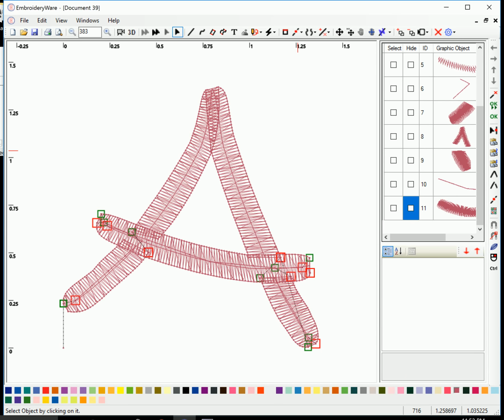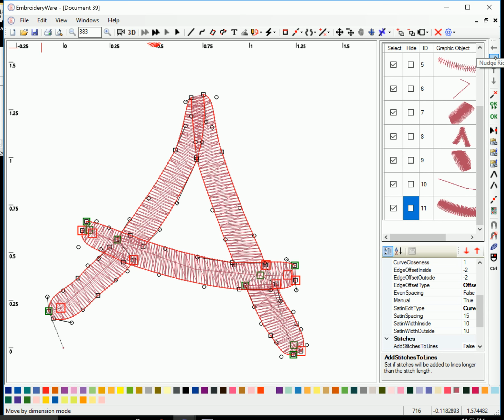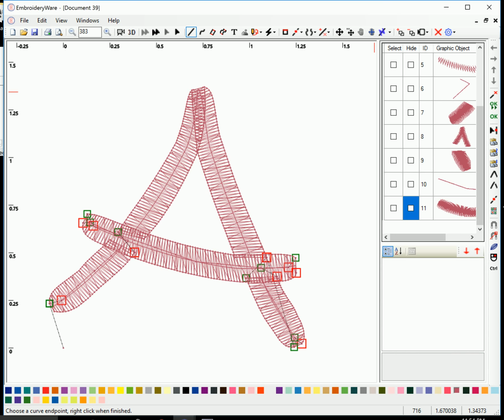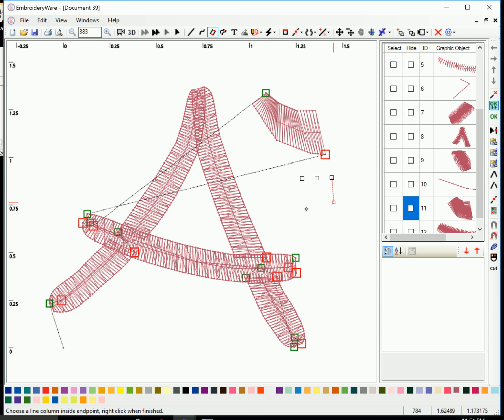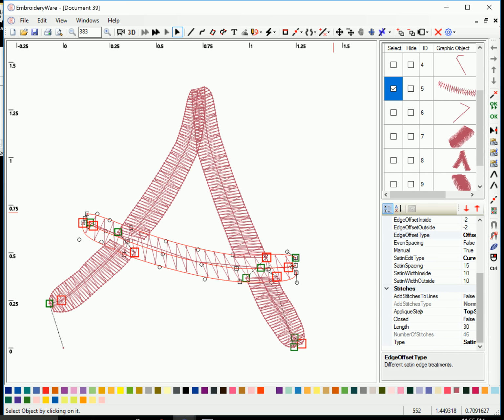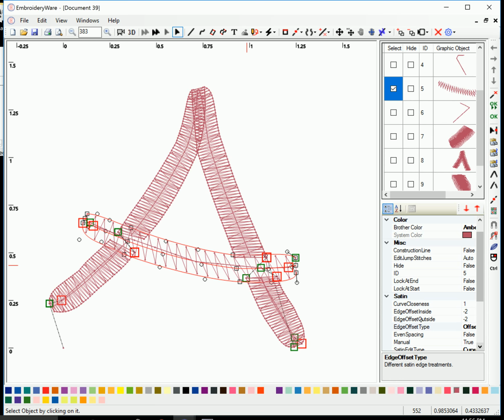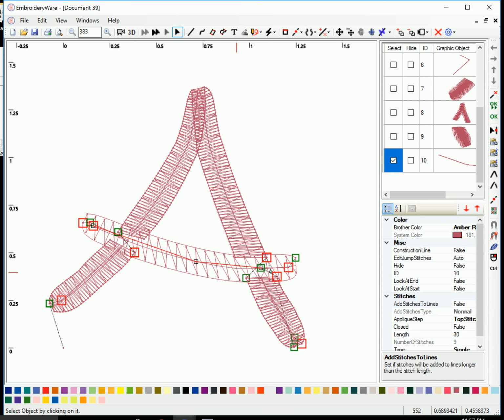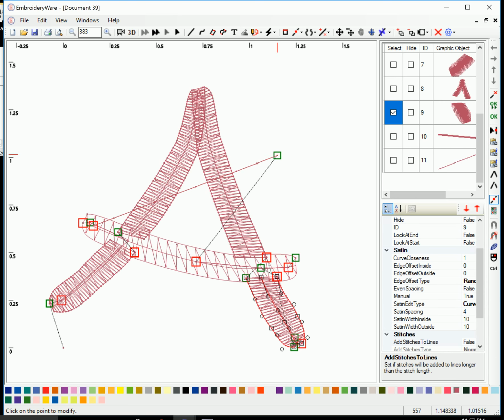Step 27 Tablet menu Part 2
This video explains the features of the tablet menu.